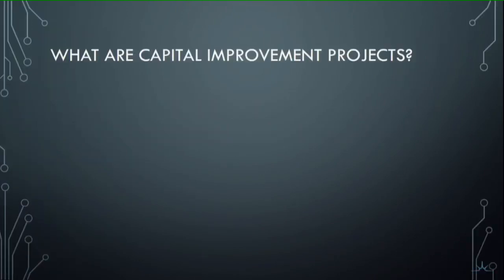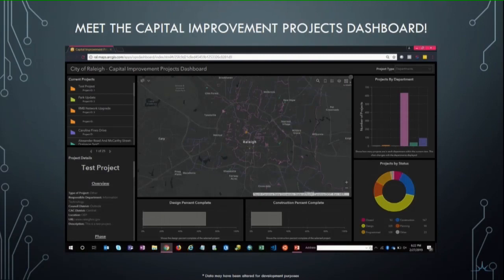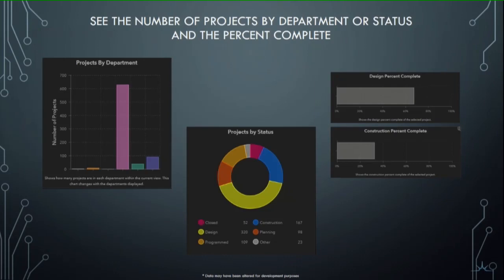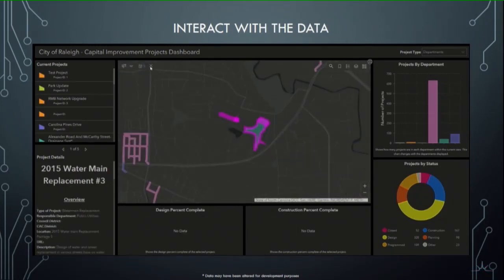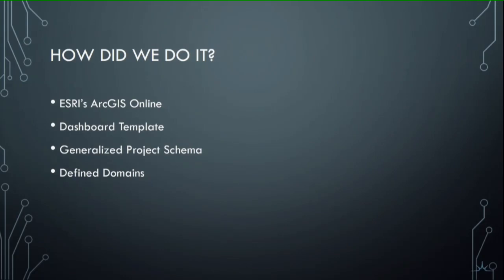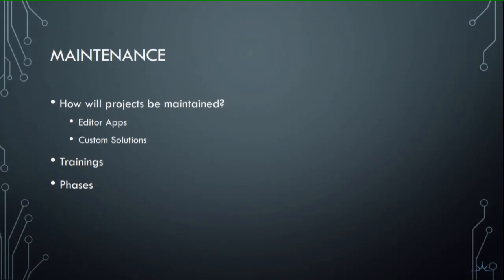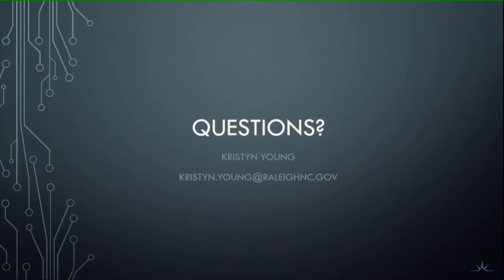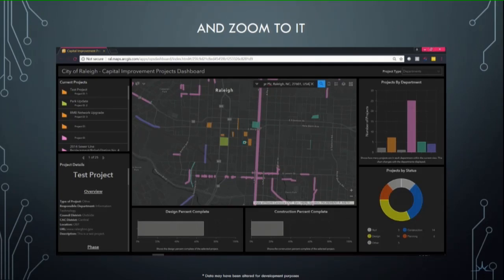Capital Improvement Projects Dashboard